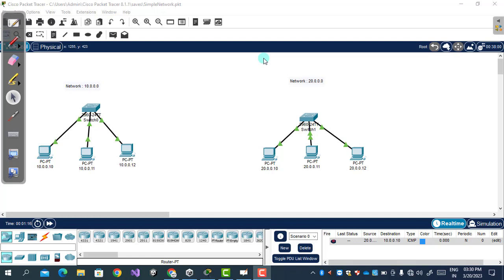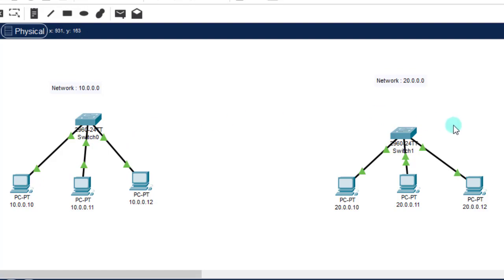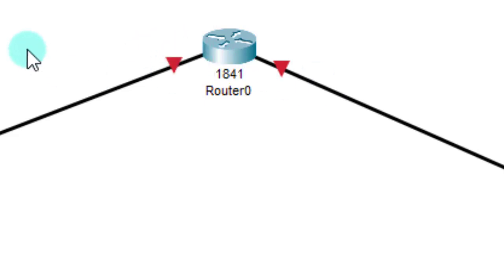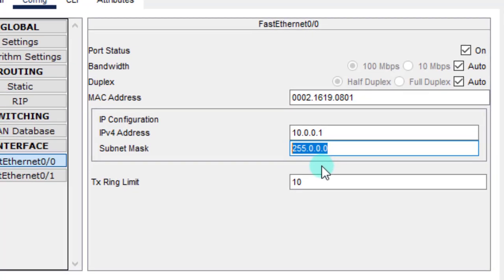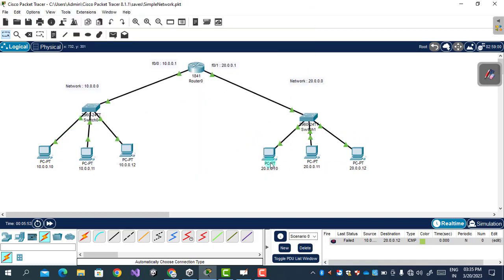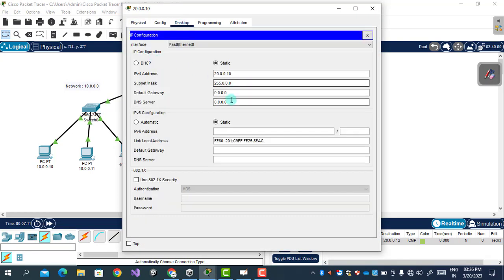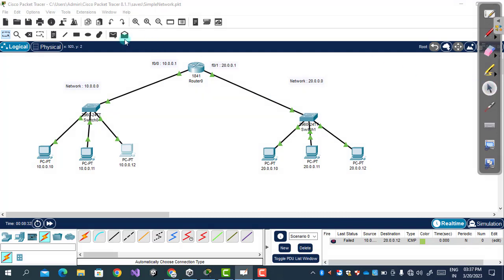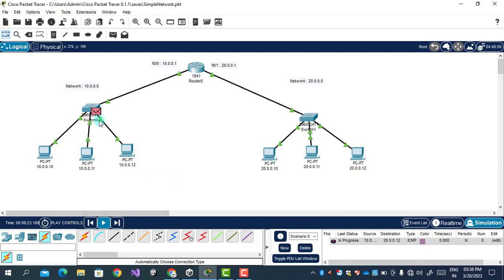Session 2 Connecting Two Networks Using Router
In this video, we'll be covering everything you need to know about using a router. Routers are an essential tool for anyone who wants to work with wood, whether you're a DIY enthusiast or a professional woodworker.

Session 1 Video Link